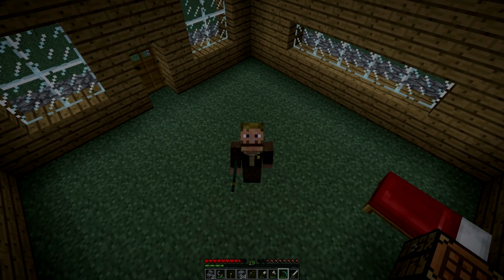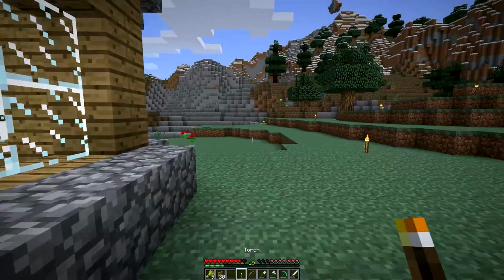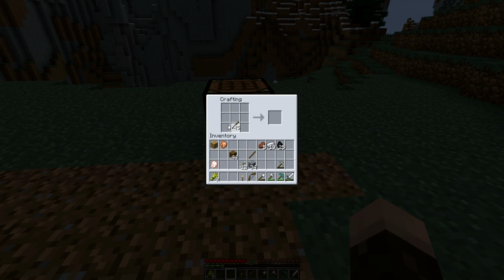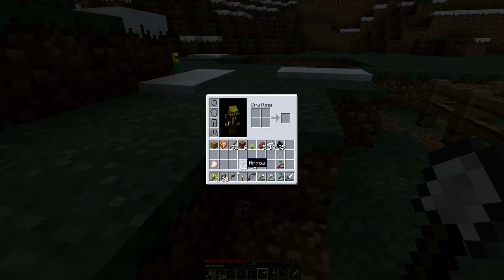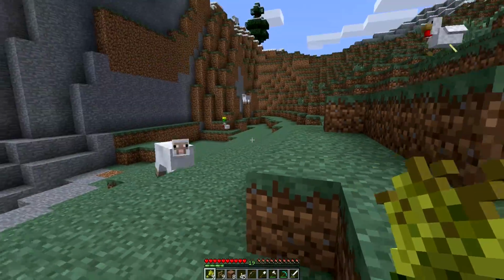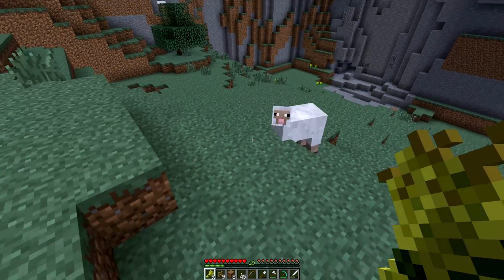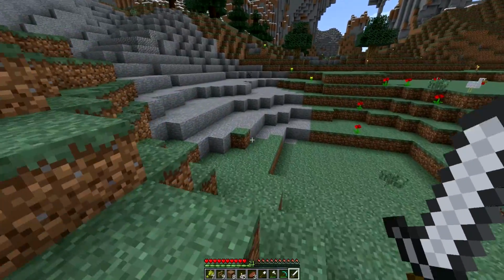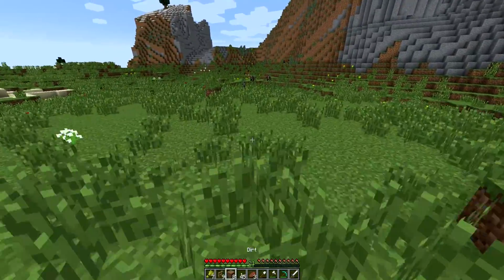Minecraft JTopia - Minecraft JTopia | Episode 11 | Home For The Animals! (Sorry For Audio)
Welcome to a Minecraft Survival series in which I aim to create epic builds in survival and eventually building an amazing city we shall know as JTopia! If you like the video don't forget to support me!